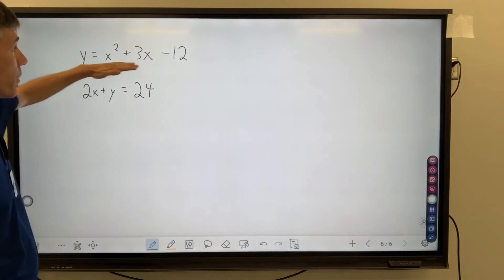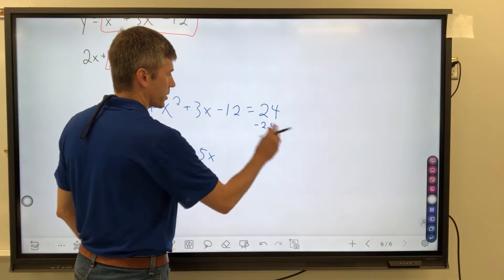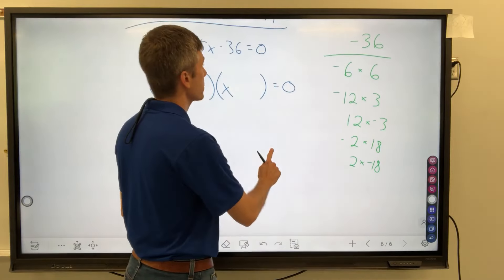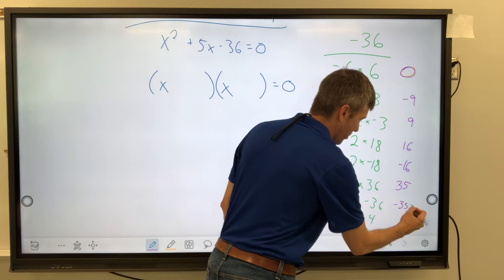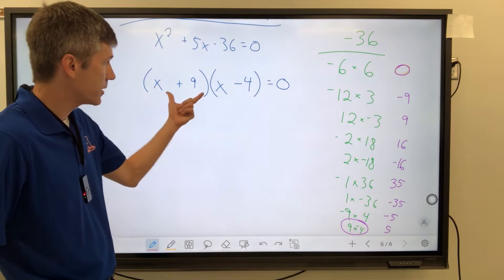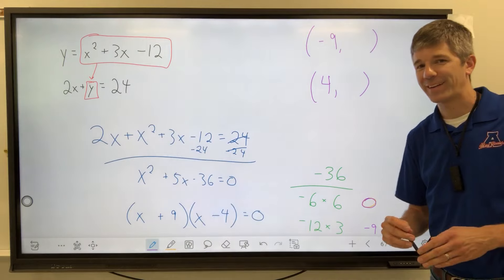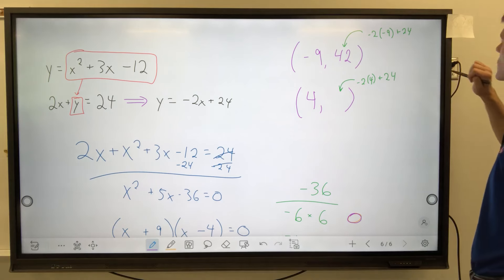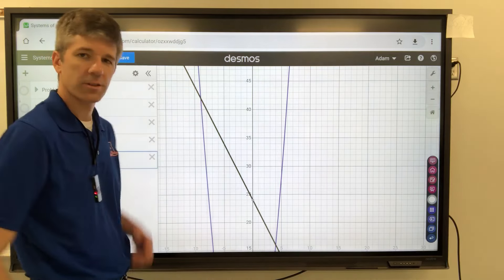Systems of Equations, Part 5 (Math 3)